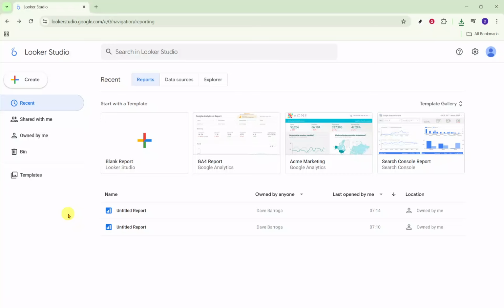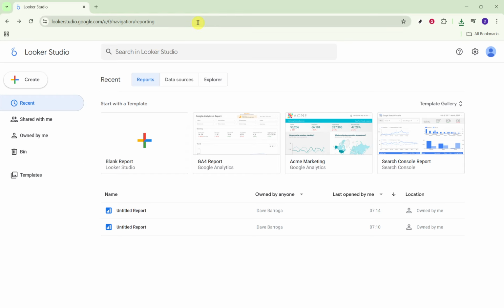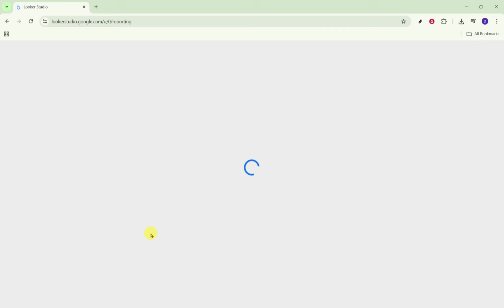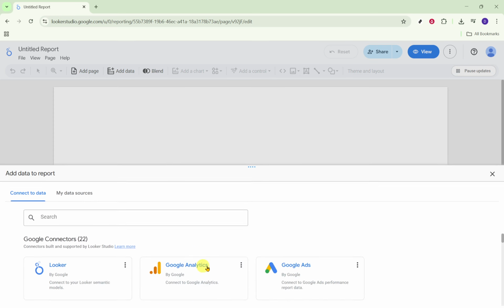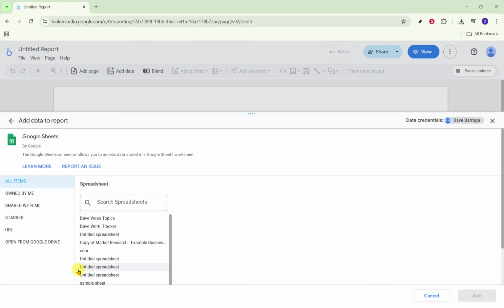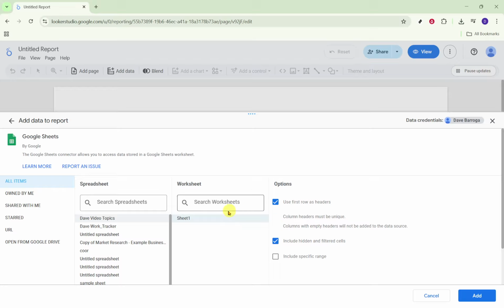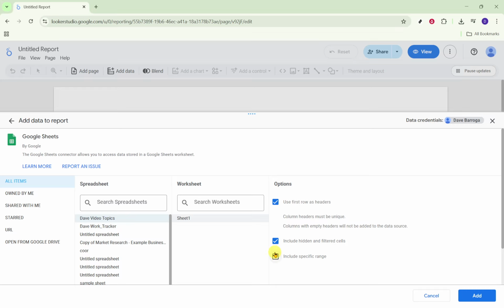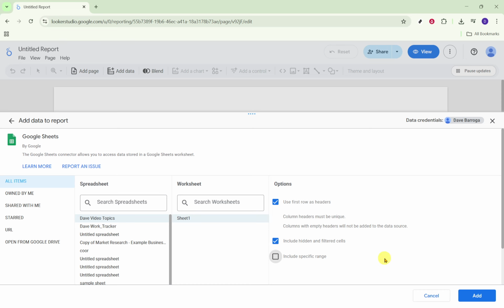How To Use Looker Studio With Google Sheets 2026 (Step By Step Guide)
How To Use Looker Studio With Google Sheets 2026 (Step By Step Guide) Learn how to use Looker Studio with Google Sheets in this step by step guide. This beginner-friendly tutorial will show you how to connect Google Sheets to Looker Studio, create interactive dashboards, and visualize your data easily.

Follow along as we cover Looker Studio setup, dashboard creation, and tips for managing your data. Perfect for beginners, this guide makes Looker Studio simple and easy to use with Google Sheets.